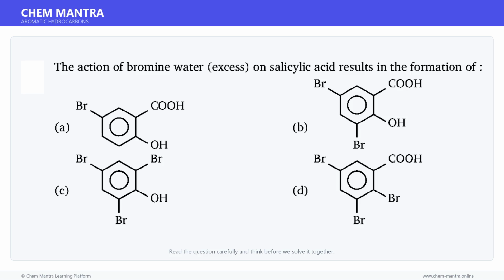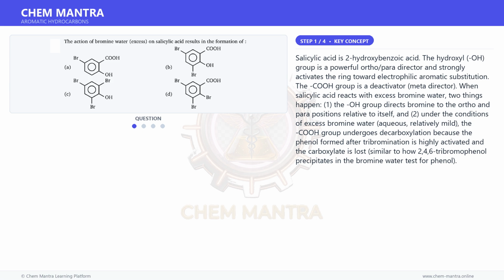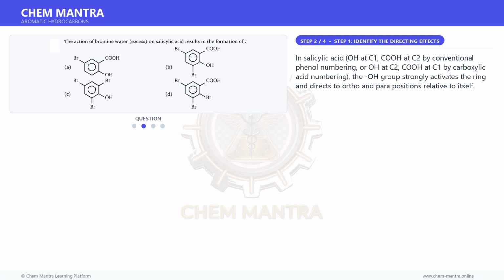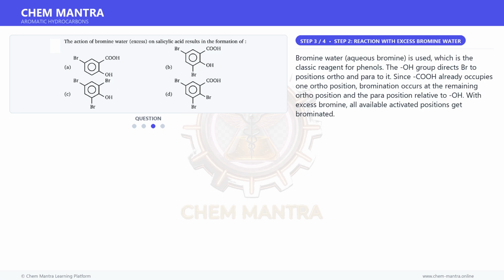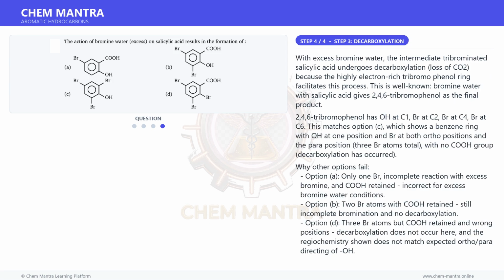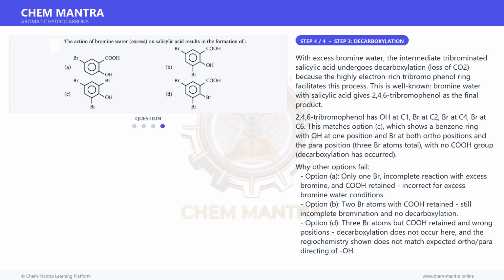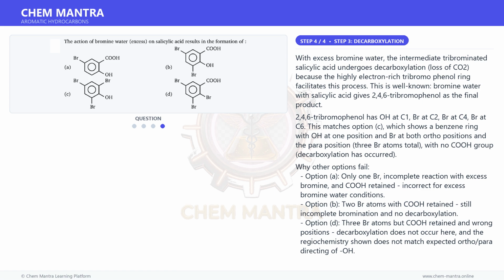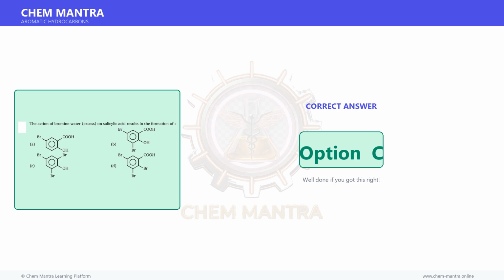Salicylic acid is 2-hydroxybenzoic acid. The h | Aromatic Hydrocarbons | JEE Chemistry | Chem Mantra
📌 Question:
See image

  (A)
  (B)
  (D)

📚 FREE JEE & NEET RESOURCES — chem-mantra.onlin